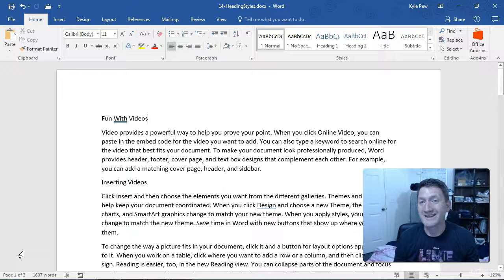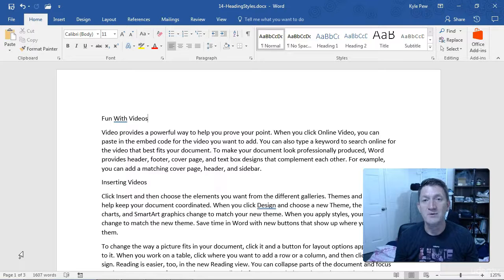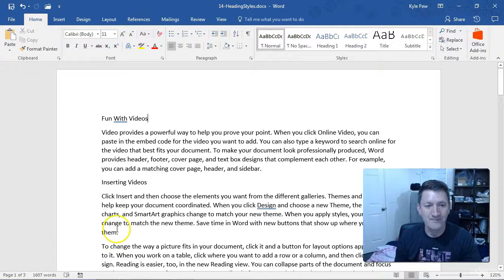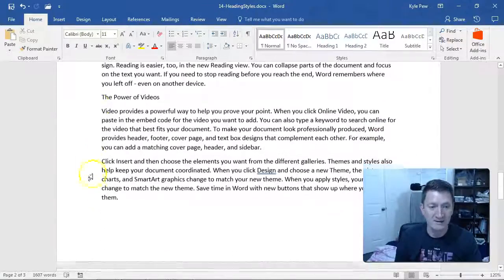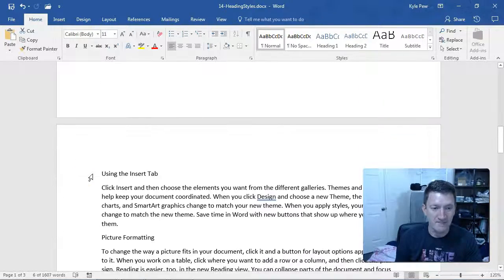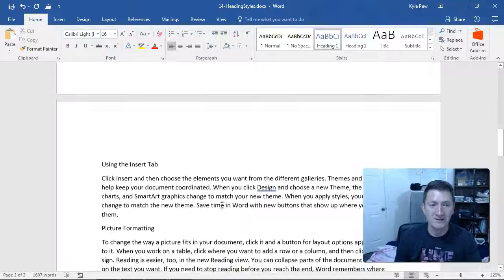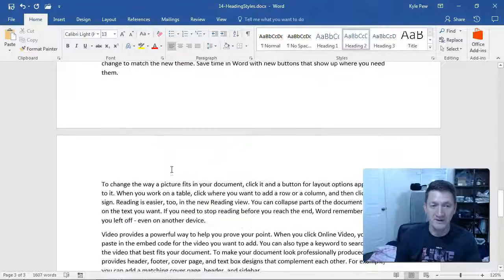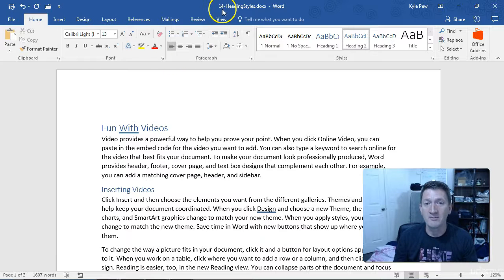Master Microsoft Word Beginner to Advanced: Using the HEADING Styles to Format a Document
Hello viewers!

This is Episode 1 of Microsoft Word Udemy Course -- Microsoft Word 102 --  More Word Styles Features - Using the HEADING Styles to Format a Document.

This Microsoft Word course Includes 3 Sections:
1. Microsoft Word 101 - Introductory Level
2. Microsoft Word 102 - Intermediate Level
3. Microsoft Word 103 - Advanced Level